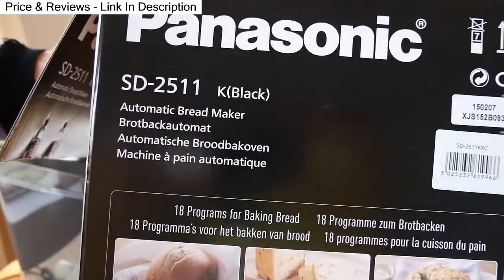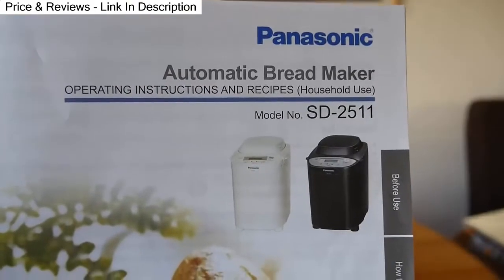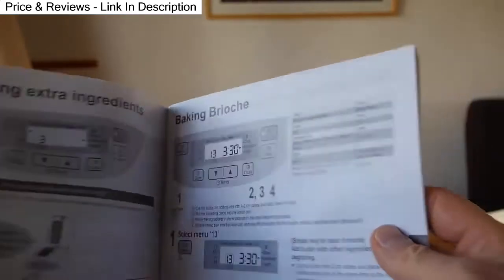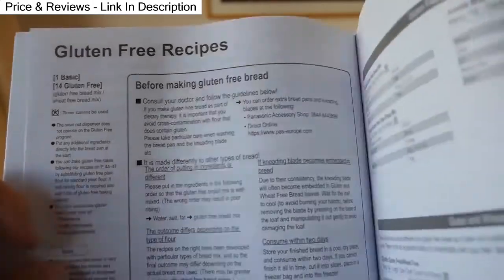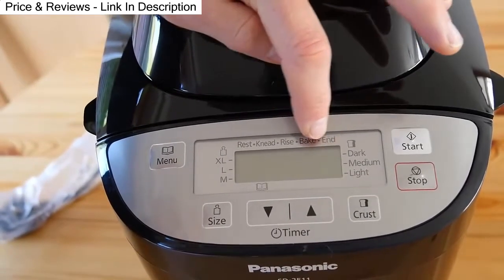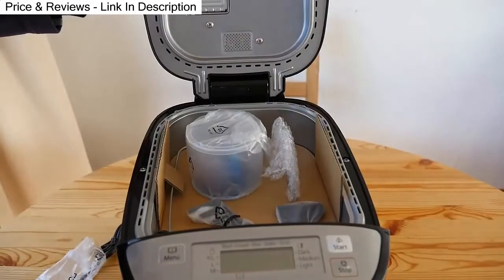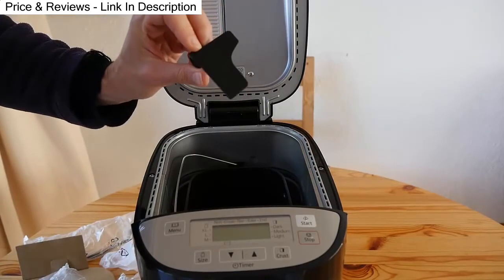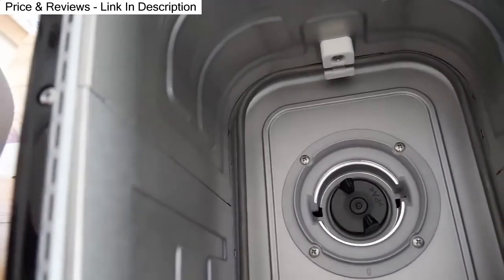Panasonic SD 2511 K Automatic Bread Maker Honest Review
Don't get the Panasonic SD 2511 K Automatic Bread Maker until you've looked at the reviews.